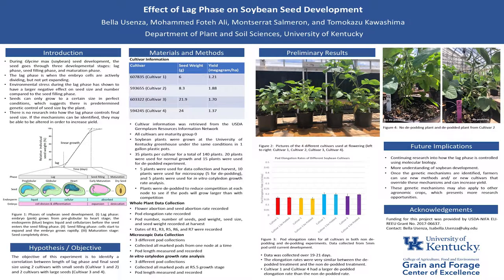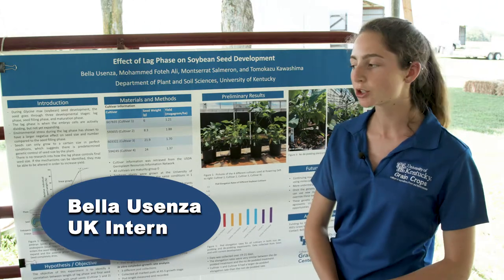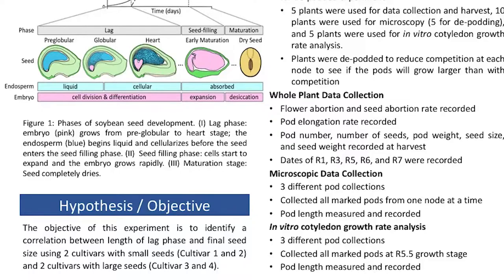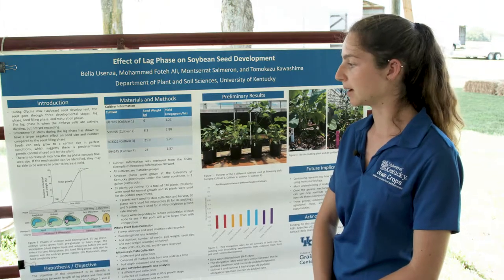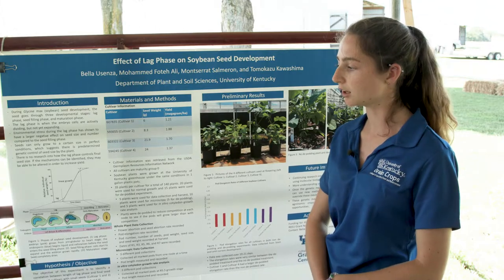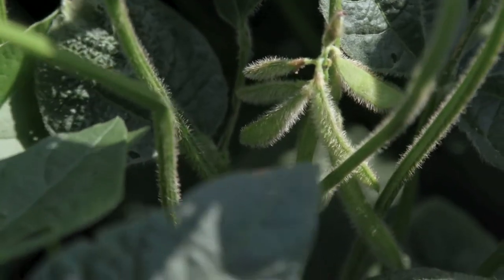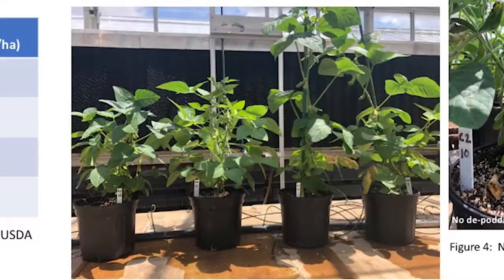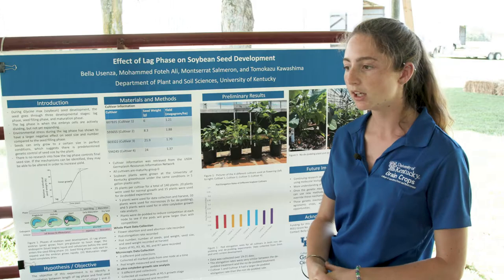Bella Usenza UK Intern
UK plant and soil science intern, Bella Usenza shows her research data on effect of lag phase on soybean seed development.